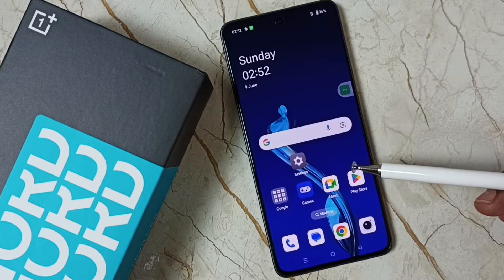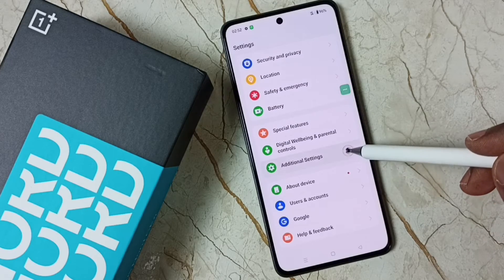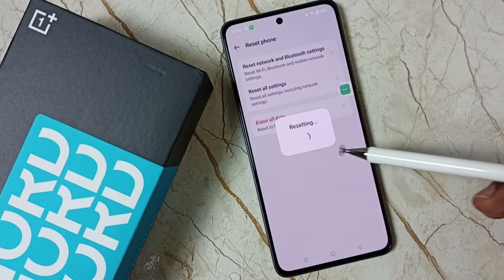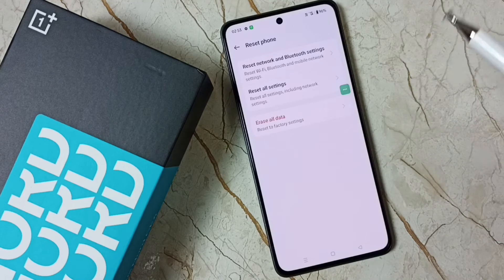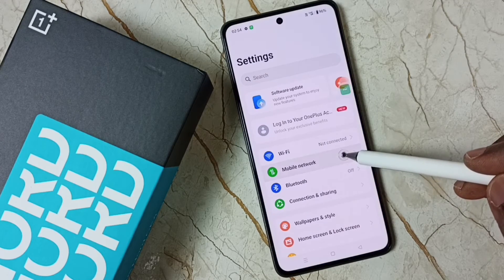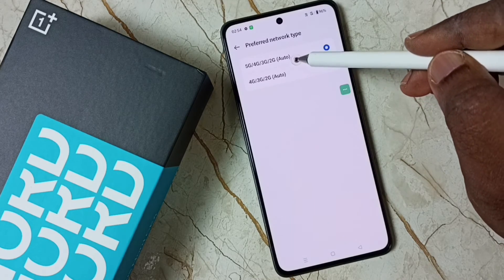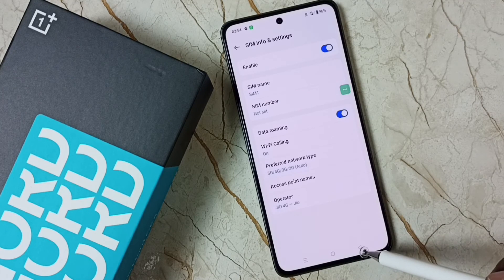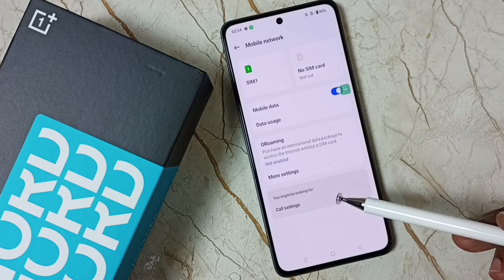OnePlus Nord CE4 5G : Fix all 5G Network Issues | 5G Not Working | No 5G Symbol | 100% Solved